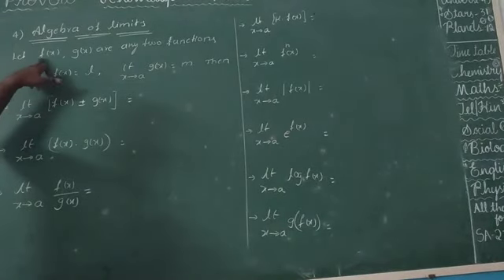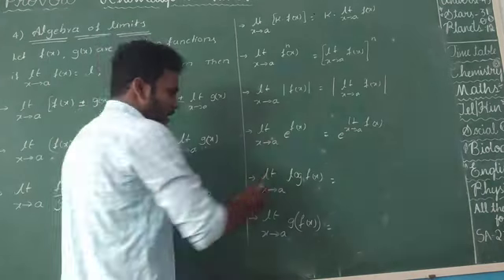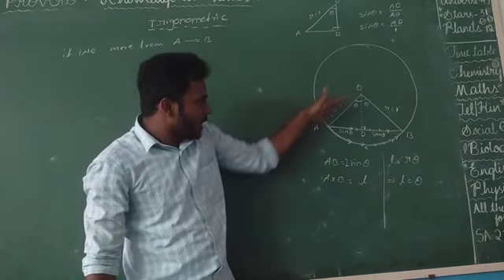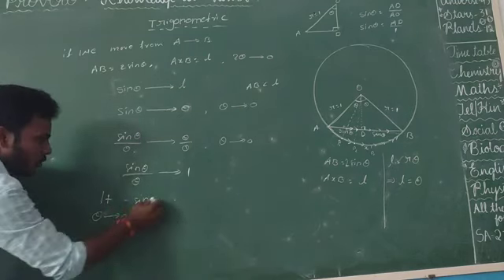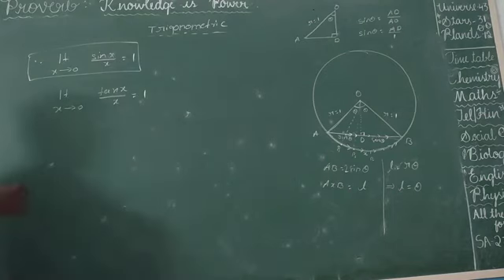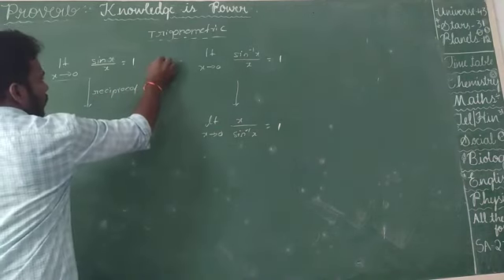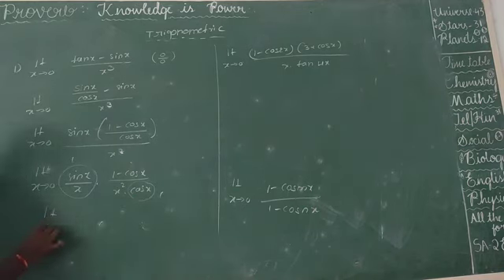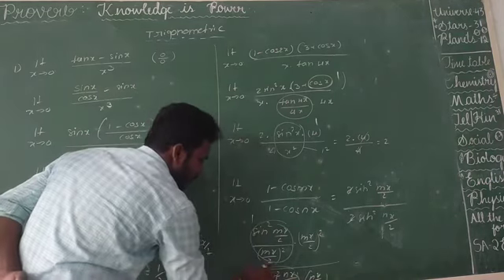Algebra of limits and trigonometry of limits